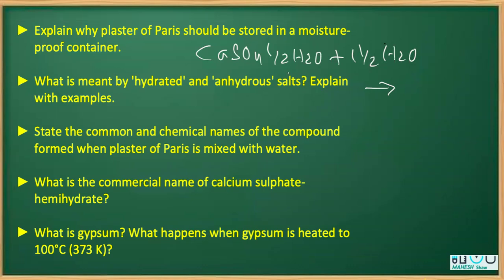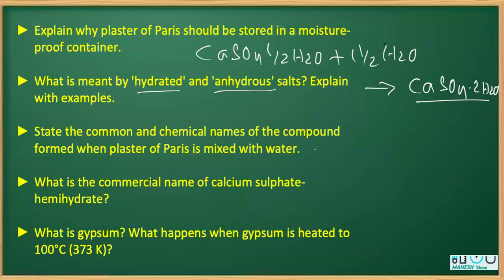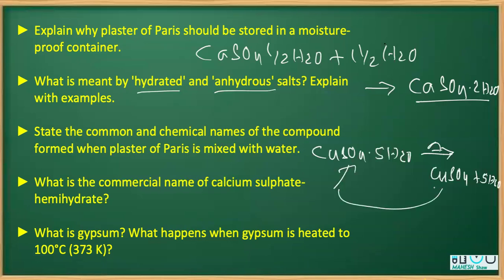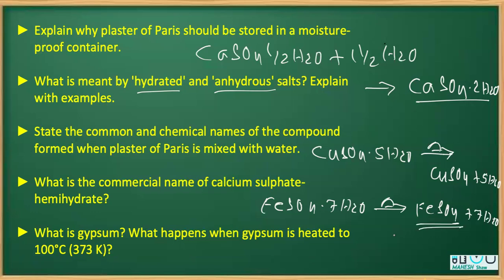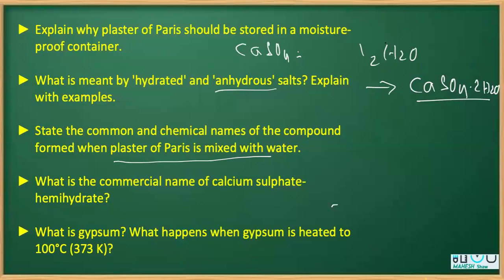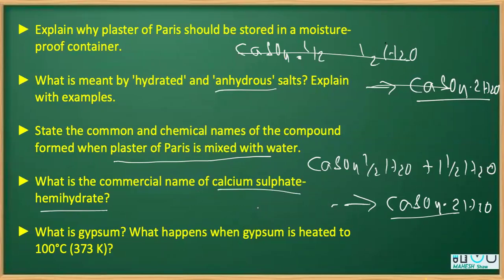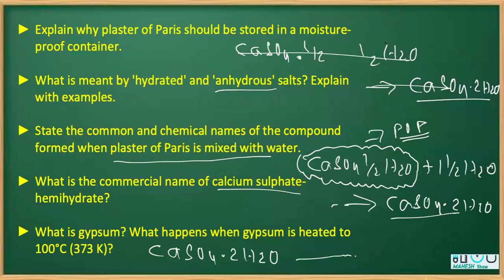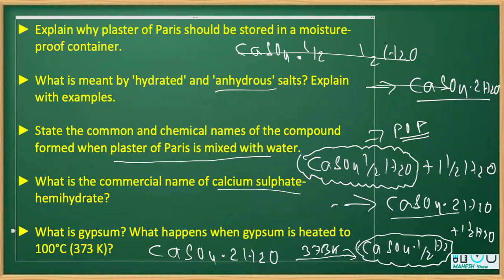ACID BASES AND SALTS CHAPTER 2 NCERT , QUESTIONS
ACID BASES AND SALTS CHAPTER 2 NCERT